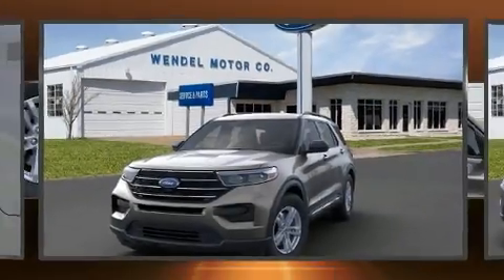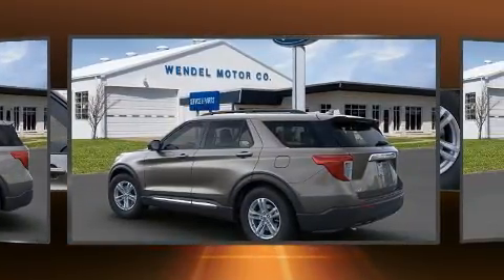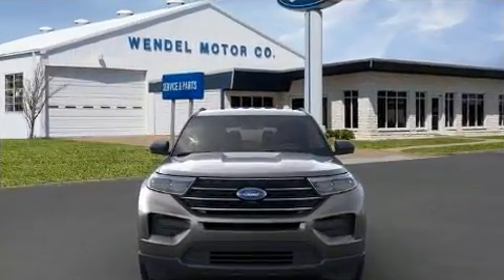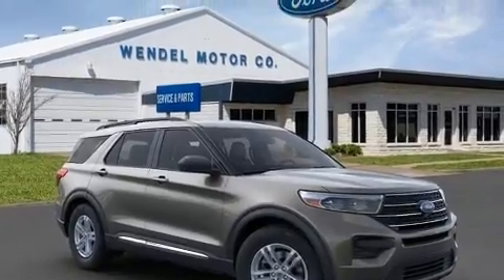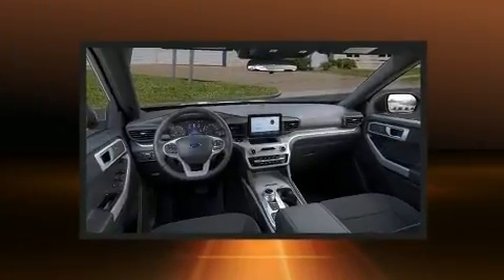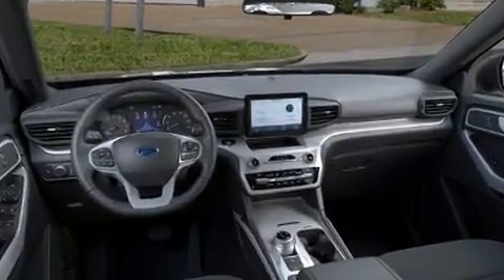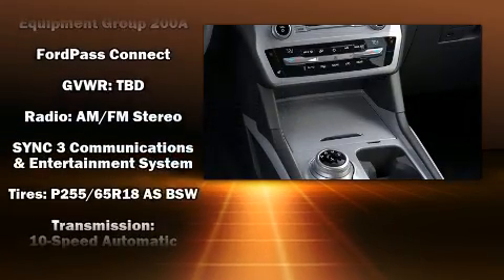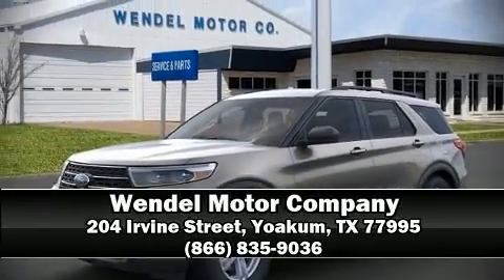2021 Ford Explorer XLT in Yoakum, TX 77995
Wendel Motor Company

Experience driving perfection in the 2021 Ford Explorer. It features an automatic transmission, rear-wheel drive, and a 2.3 liter 4 cylinder engine. The engine breathes better thanks to a turbocharger, improving both performance and economy. It's equipped with tons of terrific amenities, but it won't break your budget. Like heated seats, front and rear reading lights, power front seats, a trip computer, heated door mirrors, a power rear cargo door, rear parking sensors, and 1-touch window functionality. Third row seats provide an even greater maximum passenger capacity. Audio features include an AM/FM radio, steering wheel mounted audio controls, and 6 well positioned speakers. Ford also prioritized safety and security by including: dual front impact airbags with occupant sensing airbag, head curtain airbags, traction control, brake assist, ignition disabling, an emergency communication system, and 4 wheel disc brakes with ABS. You'll see better when backing up thanks to rear park assist, which watches out for obstacles behind your vehicle. We have a skilled and knowledgeable sales staff with many years of experience satisfying our customers needs. We'd be happy to answer any questions that you may have. Please don't hesitate to give us a call.